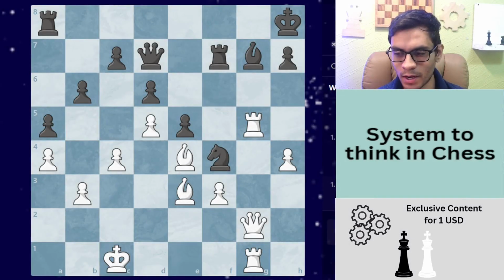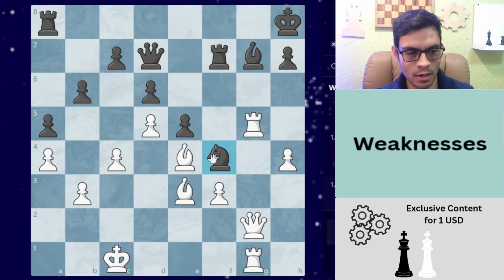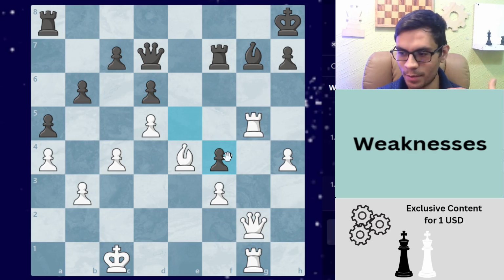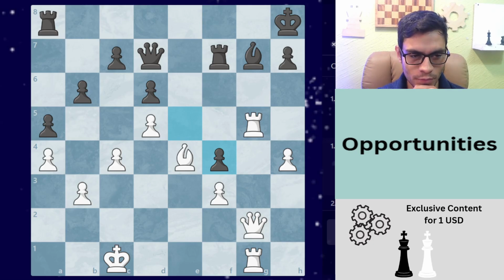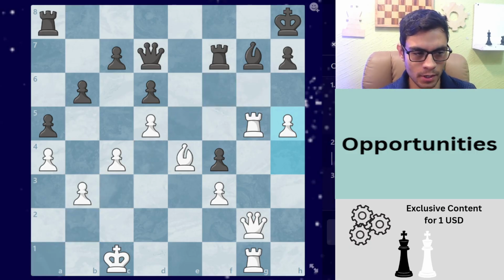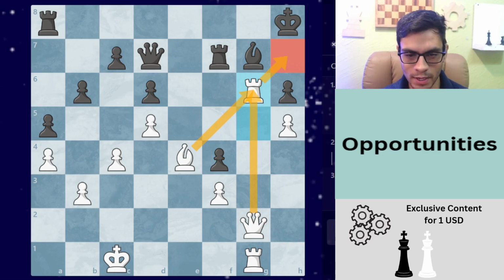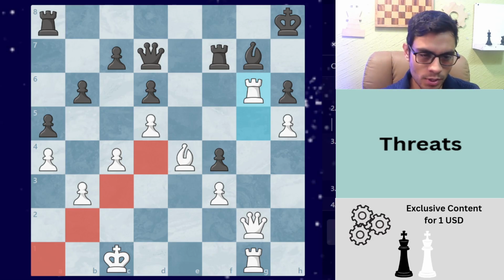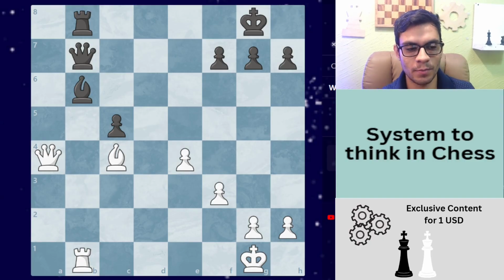Give Me 5 Minutes and I Will Teach You How To Think in Chess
Ever wonder how top strategists break down complex problems to find winning solutions on the chessboard? In this video, we reveal a powerful framework borrowed from the business world: SWOT Analysis (Strengths, Weaknesses, Opportunities, Threats). Learn how to systematically evaluate any chess position like a CEO assesses a company, uncovering hidden advantages and neutralizing dangers. This strategic tool will transform your decision-making, helping you formulate clearer plans, exploit your opponent's vulnerabilities, and make more precise moves. Stop guessing, start knowing – elevate your chess strategy today!

Purchase the 🏆 Chess Study Plan 30-Day Challenge 🏆 Today and receive a FREE 1-on-1 Chess Coaching Session with me! Don't miss this opportunity for personalized strategy and rapid improvement.

⚡️ Improve your chess FAST! 🎯 I offer personalized coaching sessions tailored to your needs.